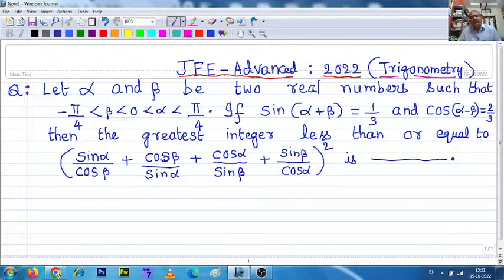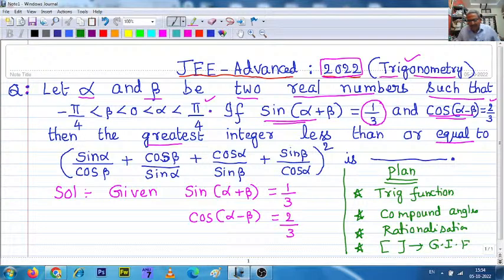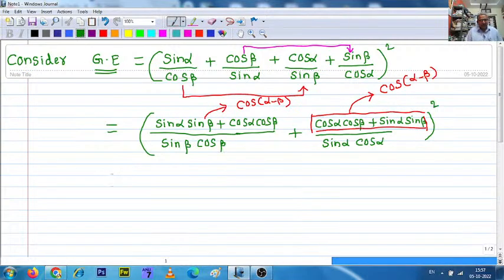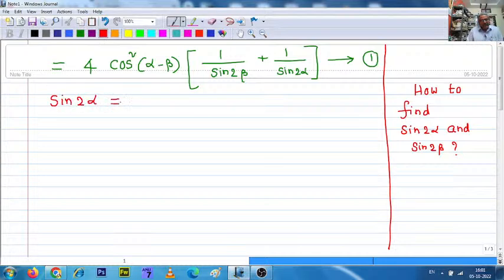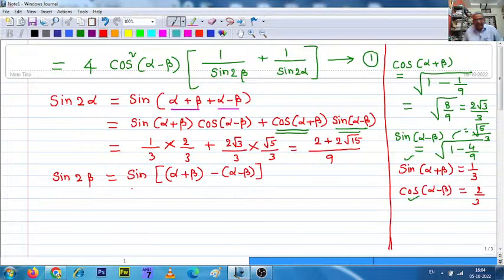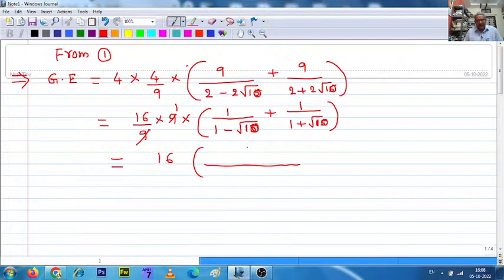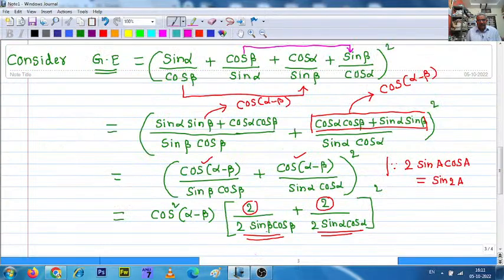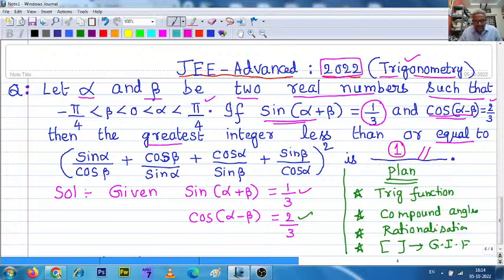JEE ADVANCED 2022||TRIGONOMETRY || PAPER02||QUESTION ANALYSIS ||PGT&TGT#SAKALAVIDYA